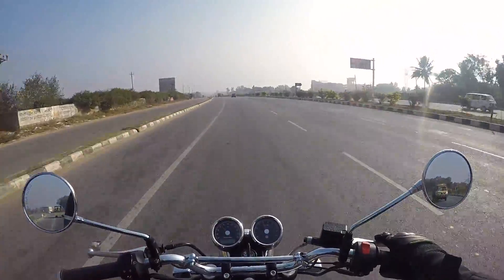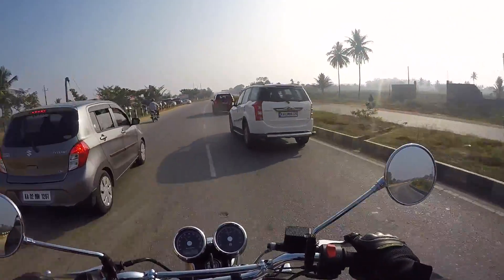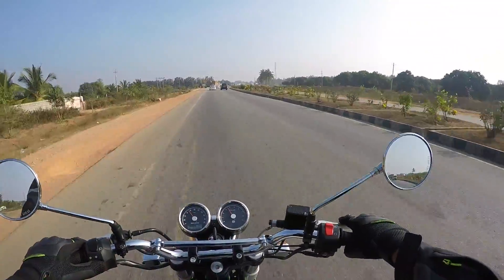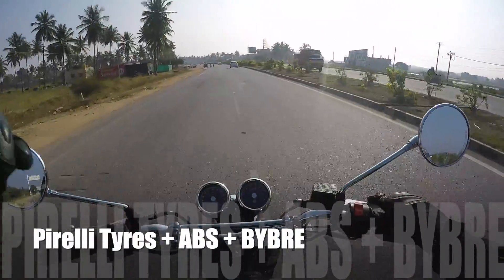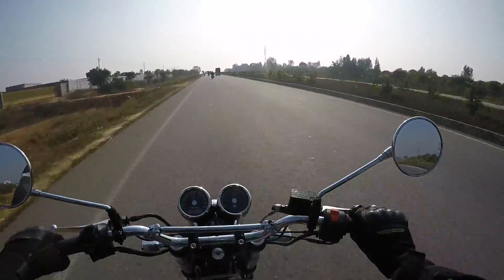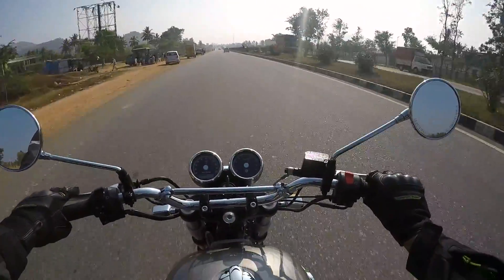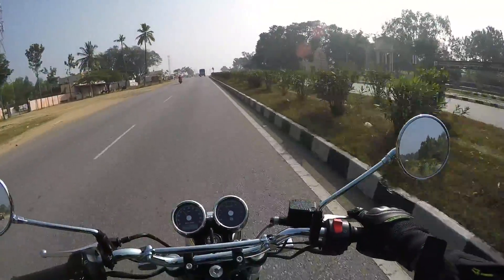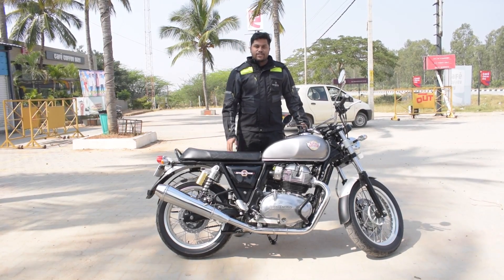2019 RE INTERCEPTOR 650 ABS Ride and Review : BigBangBiker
6 Feet Tall Guy Doing Deadly Offroad | KTM Adventure "

Test Ride RE INTERCEPTOR 650 @ CVS MOTORS

b) Facebook: @mototechgearindia
c) Instagram: @mototechgear
d) Twitter: @mototechgear